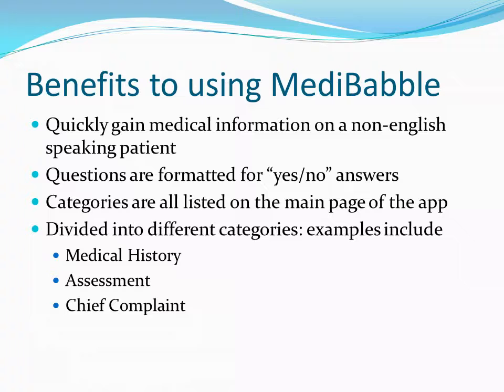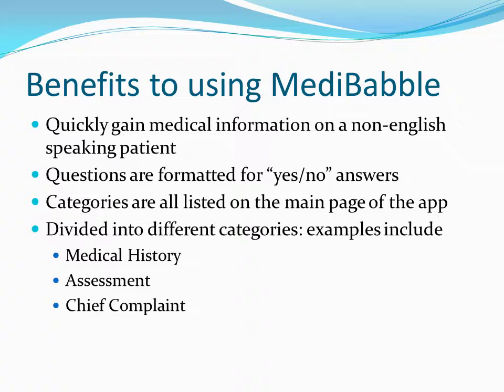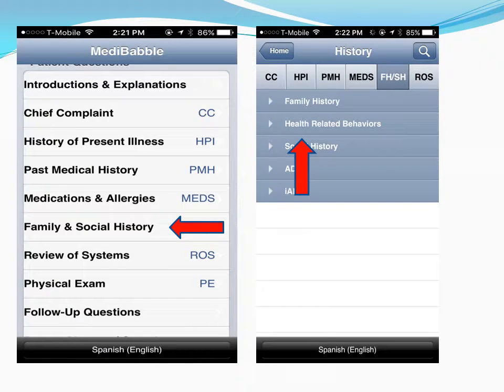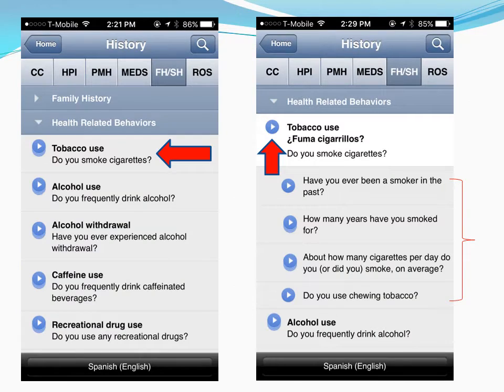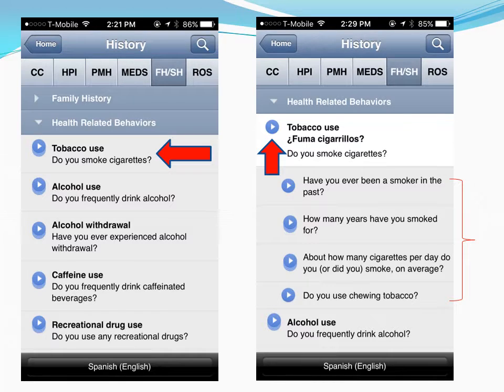McCabe Lauren FinalPresentationVideo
Description of the MediBabble app